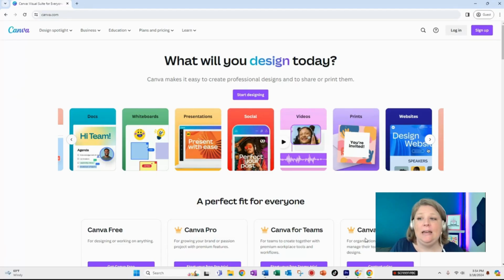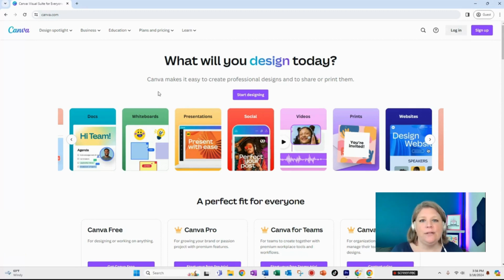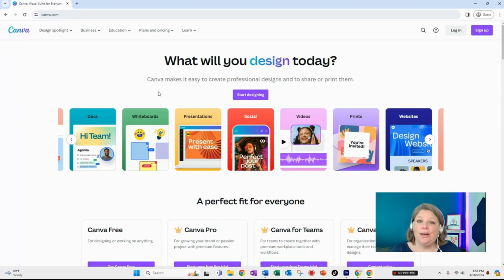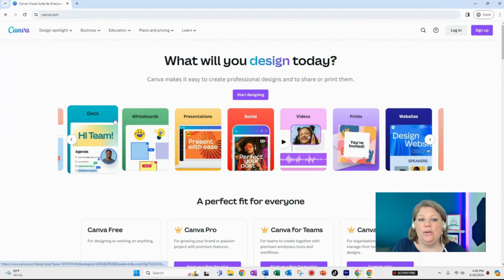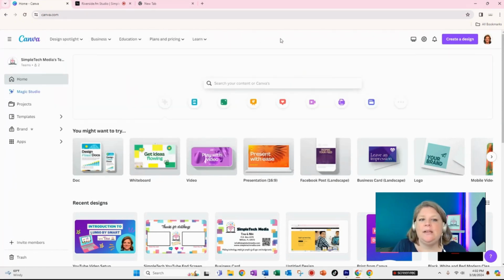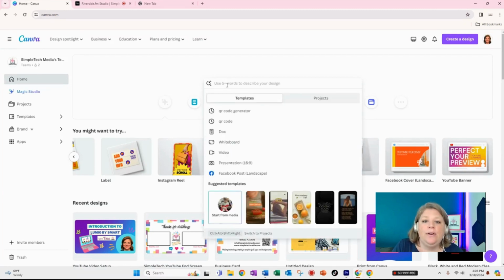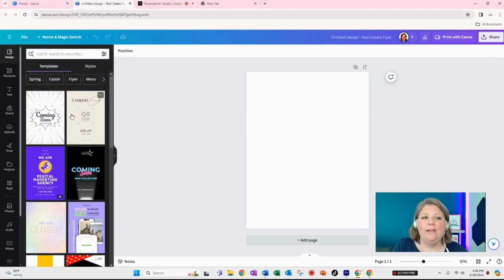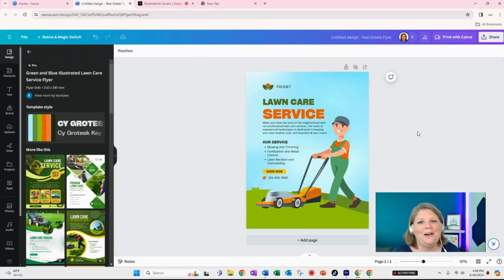Introduction to Canva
What is Canva anyway?? In this video, Tina explains the appeal of Canva.